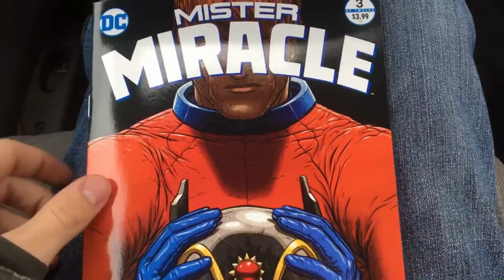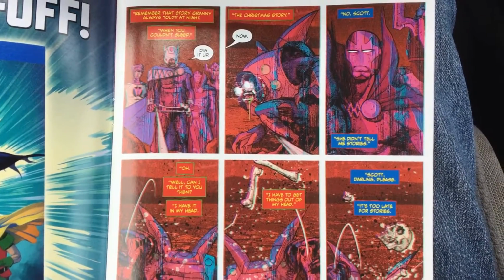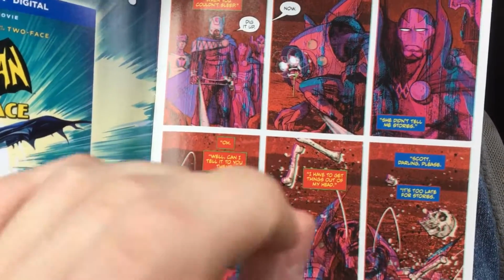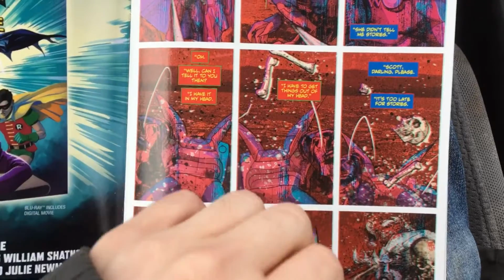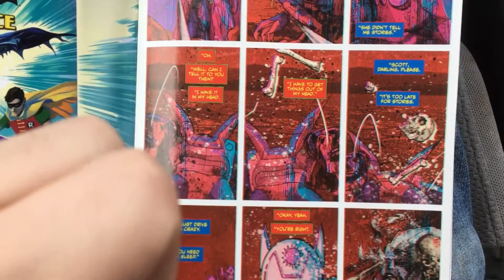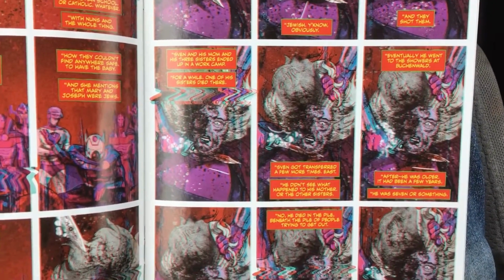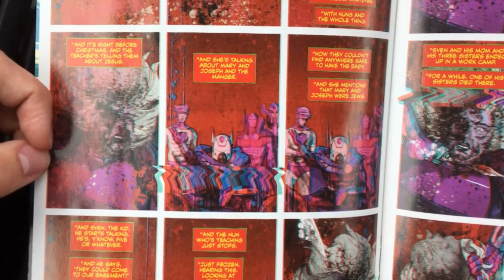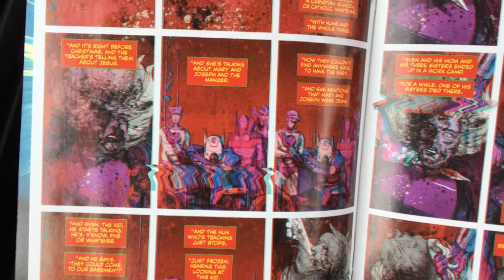Mister Miracle Illustrates How to Use a Minimal Composition for a Powerful Effect